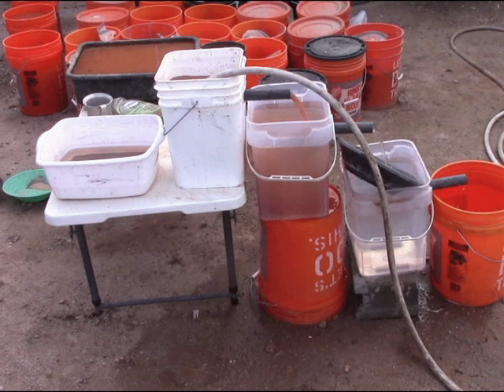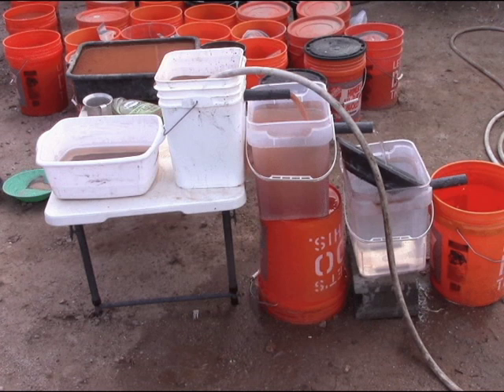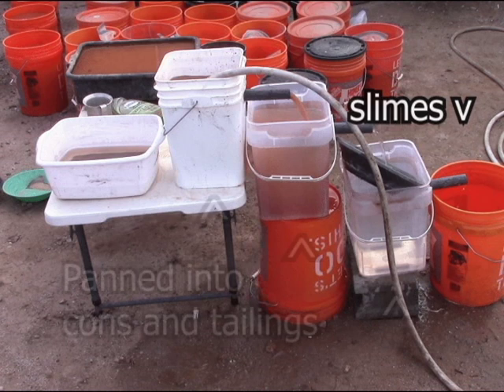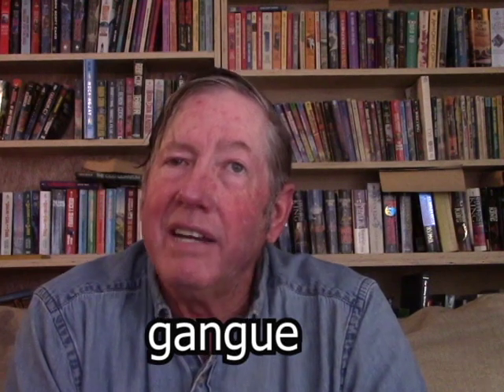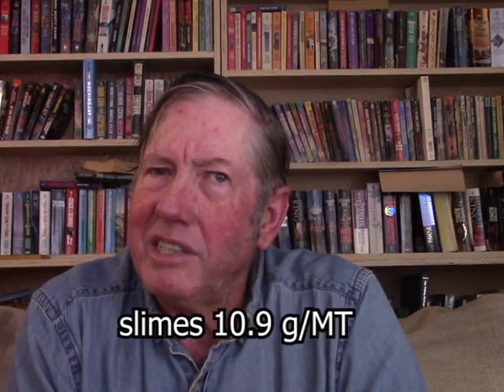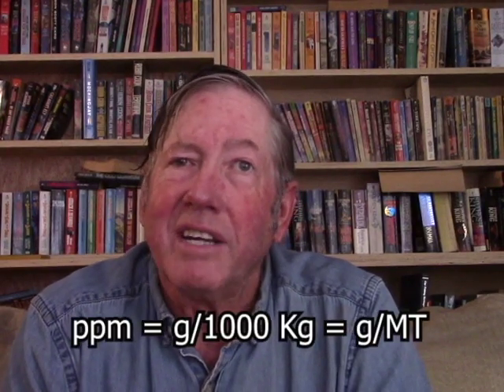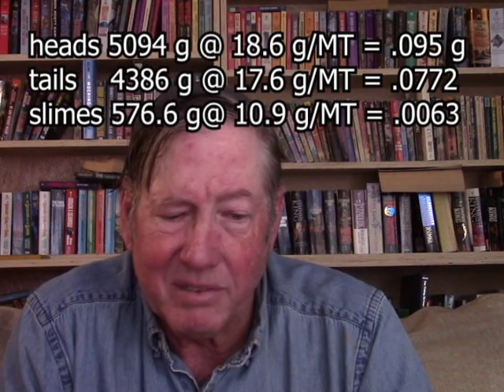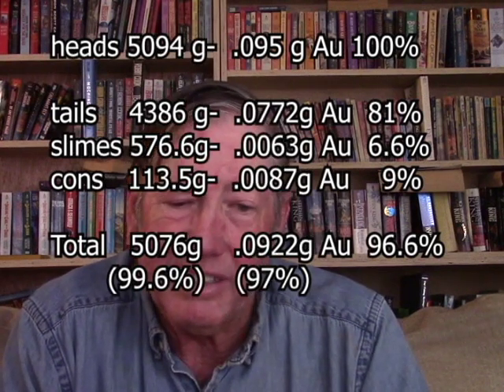Did it Work? The Basic Mass Balance Calculation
In order to determine if an extraction method works you must be able to tell where the gold went.  I show you how.